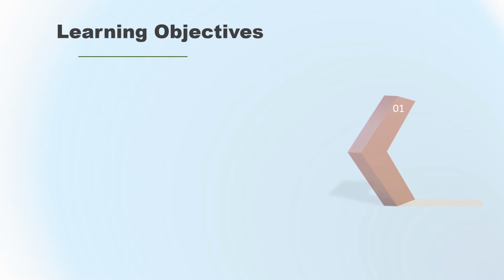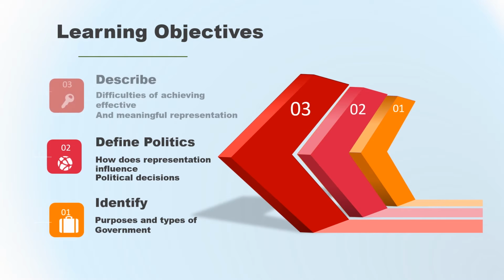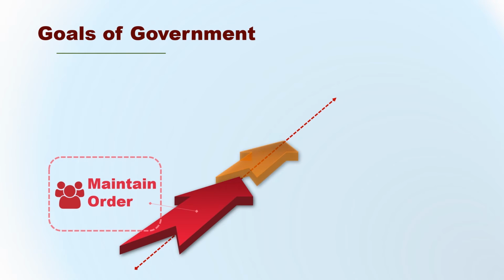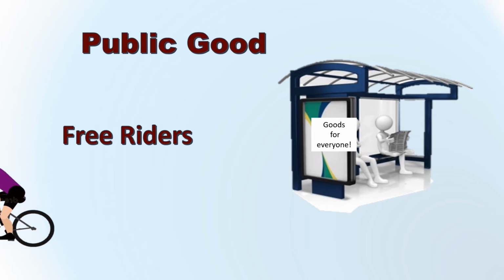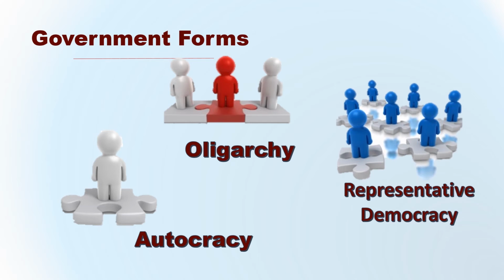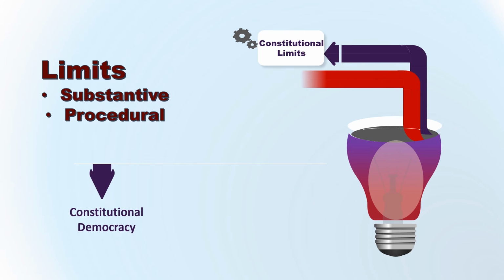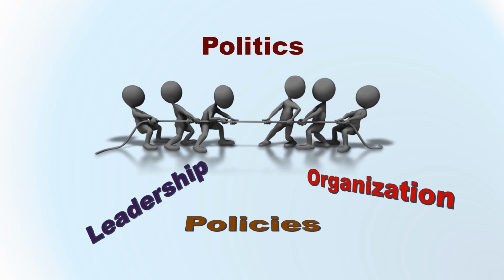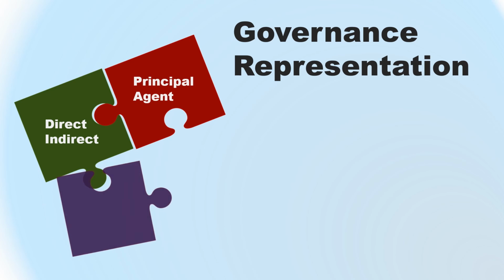Governance and Representation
Purposes and types of government. Politics. effective government. Meaningful representation
Learning Objectives
 Identify the main purposes of government and the major types of government, including constitutional democracy.
 Define politics and explain how representation enables citizens to influence political decisions.
 Describe three reasons why achieving effective governance and meaningful representation can be difficult, even when people agree on these principles.
Government is the institution through which a land and its people are ruled.
Governance is a process of governing which means making decisions about national affairs and putting them into action.
Governance, at least in the case of the United States, requires citizen representation whereby citizens select someone to speak for them or express their views whenever a decision must be made.
What are the goals of government or why is it necessary. Three such goals which make it possible for people to live together are
• maintaining order
• protecting property
• providing public goods
Effective governments fulfill these purposes through their laws and policies. Ineffective governments or those who do not fulfill their purposes are called “failed states”
Let’s talk about the provision of public goods. What is a public good? A public good is a good that, first, maybe enjoyed by anyone if it is provided and, second, cannot be denied to anyone once it has been provided.  This can also be called a collective good.
Enjoying a public good without contributing to its cost is called free riding. Thus a public good has a cost that is not shared by everyone even though the benefits are shared.
What are the forms of government – or who rules?
In an autocracy, a single individual rules
In an Oligarchy, a small group of people (landowners, military officers, or wealthy merchants) controls most of the governing decisions.
In a representative democracy, citizens are permitted to play a significant part in government or rule, usually through the selection of key public officials.
Another way to delineate the forms of government is by determining the limits of that government. Some governments are limited by what they can control – these are called substantive limits. Others are limited by how they control – these are called procedural limits.
In a Constitutional democracy, specific limits are placed on the powers of government through the constitution.
The Authoritarian form places no legal limits on government, although power may be checked by other social institutions.
Totalitarian: no legal limits are placed on the government’s power and the government seeks to eliminate other social institutions that might challenge it. Thus there are no legitimate challenges.
Politics is about conflict and struggle to answer the question of Who gets what, when, and how. Through collaboration and cooperation using power and influence, we seek to have input on our leadership, how the government will be organized, and what policies will be set.
There are rules in politics, of course, that establish institutions.
Representation, giving citizens a vote,  and Governance, making authoritative decisions, creates a combination of complexity. In a direct democracy, each individual votes, while in an indirect democracy, our representatives make decisions on our behalf. Having someone, to act on your behalf called an agent, may not always follow the will of their constituents.
Representation sometimes impedes governance through a voting stance that becomes gridlocked through such confines as competing ideologies or political party loyalty.
Finally, the will of the majority at times hampers the rights of the minority.